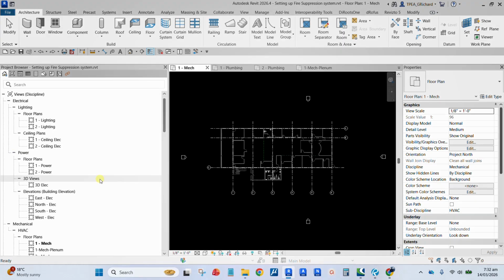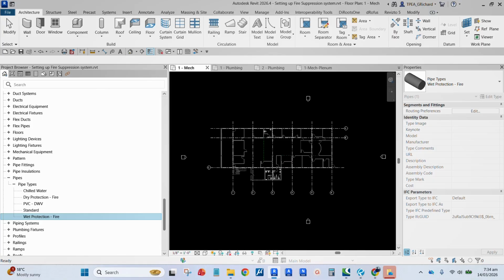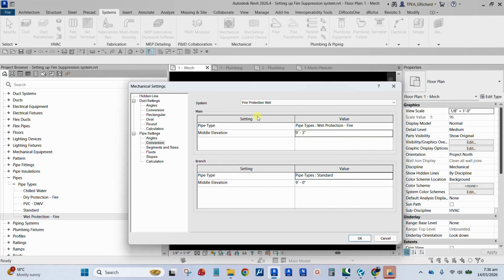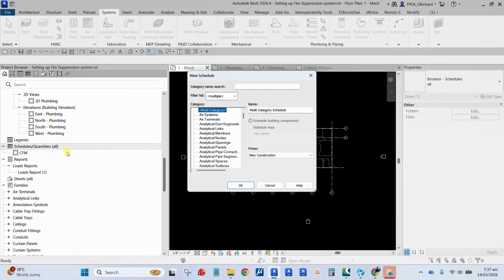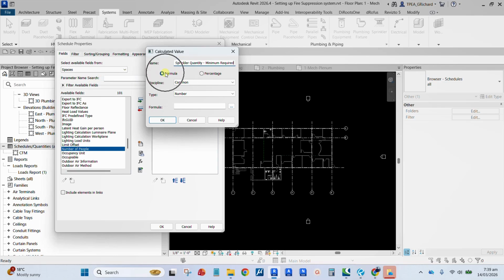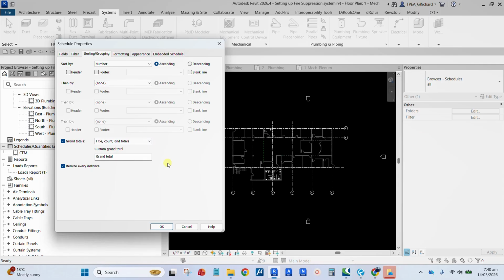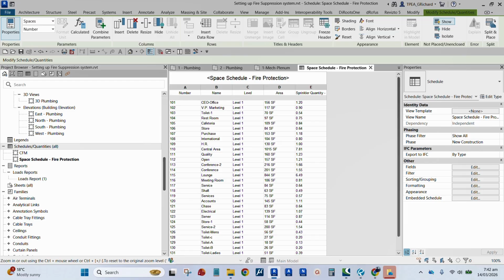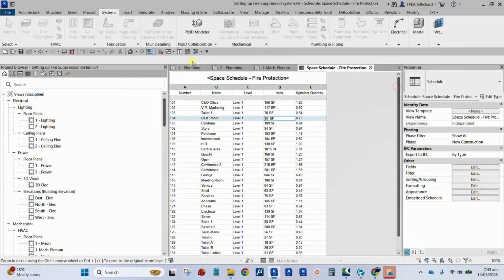REVIT MEP 2026 - LESSON 14 - CREATE FIRE SUPPRESSION SYSTEM